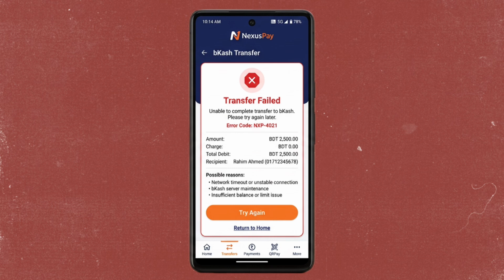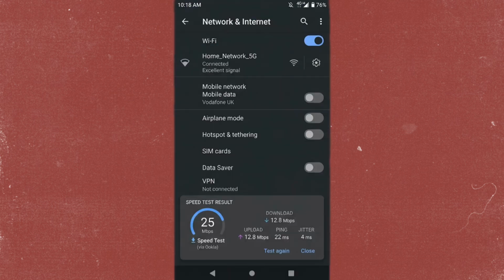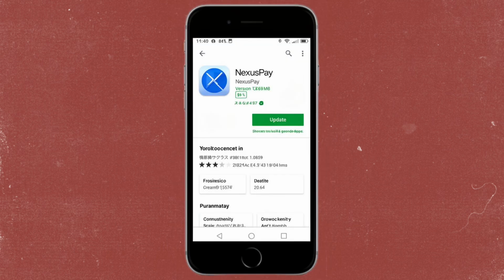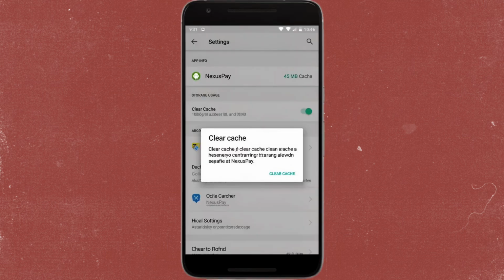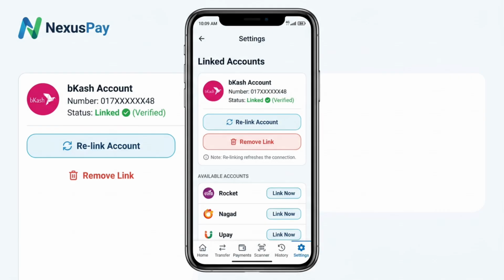NexusPay To bKash Transfer Not Working ❌ | Fix Guide (2026)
Are you getting a "Transaction Failed" or "Receiver Not Found" error when trying to move money from NexusPay to bKash? In this updated March 2026 guide, I break down the top 5 reasons why your transfers are failing and give you the exact step-by-step solutions to fix them instantly.

Don't let your money get stuck! Learn how to re-register your Virtual ID, how to clear your app cache for a fresh connection, and why your DBBL Nexus Card status might be blocking your bKash transfers this year.

bKash NexusPay DBBL Binimoy TransactionFailed FixGuide DigitalBangladesh Tutorial2026 MobileBanking FintechProblems EasyGuide 🚨 CLAIM YOUR FREE TRANSFER UP TO $600 NOW! 🚨